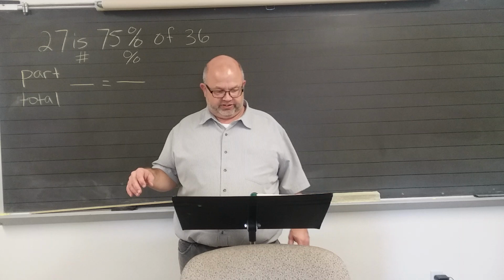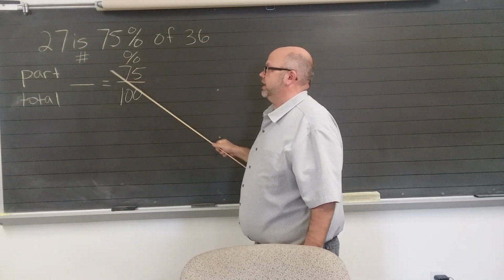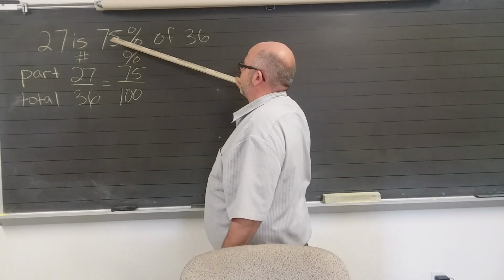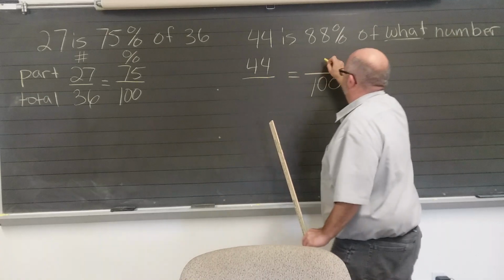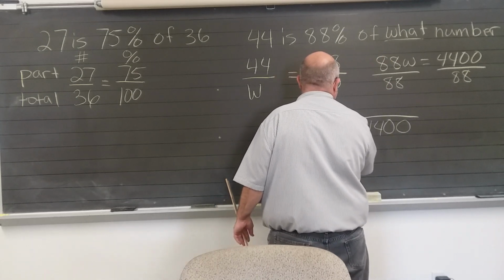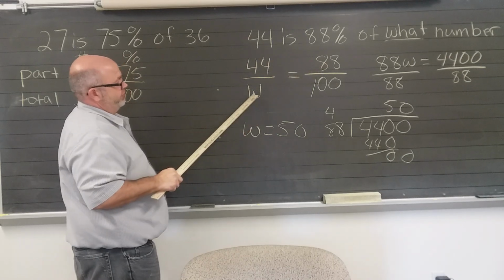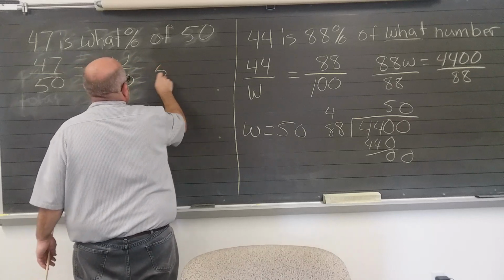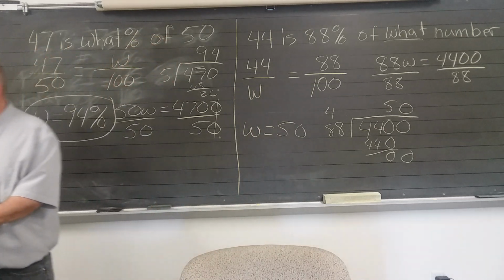Math 6, L137,138, 03-31-20